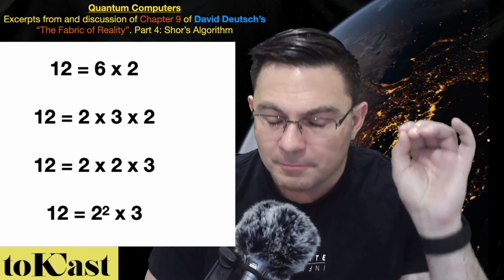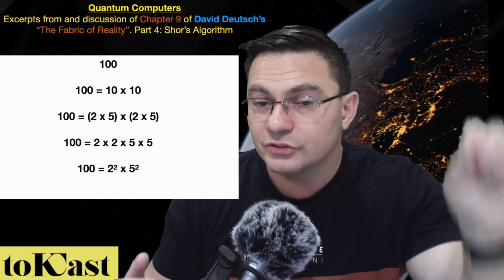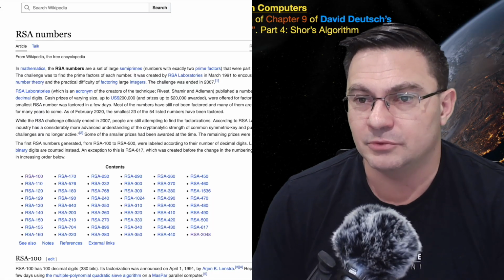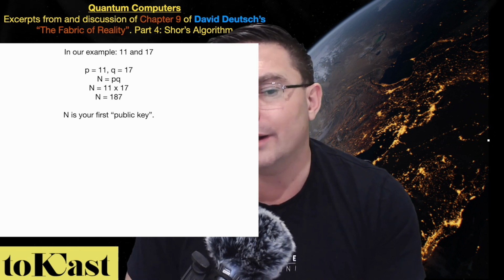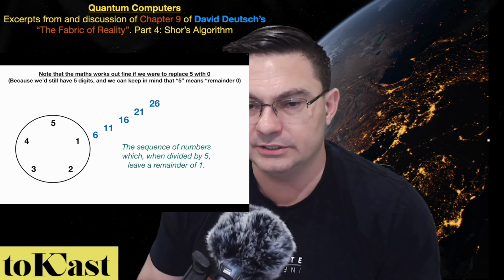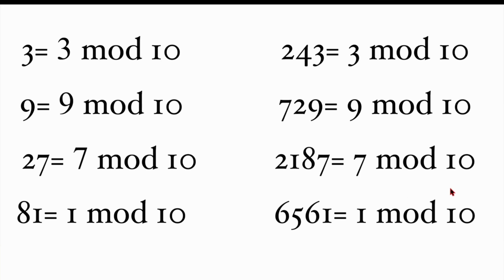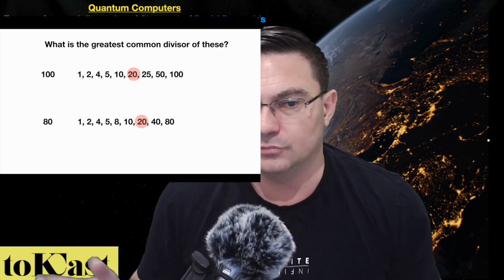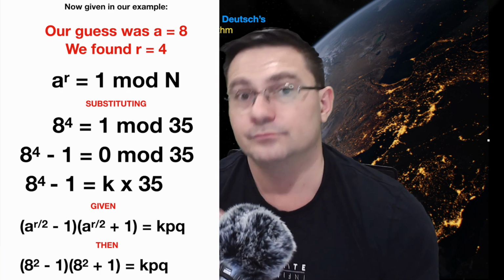David Deutsch’s ”The Fabric of Reality” Chapter 9 ”Quantum Computers” Part 4: Shor's Algorithm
This is a "return to regular format" episode in one respect - readings from and reflections upon "The Fabric of Reality" but also a departure from regular formatting in another respect: I teach a bunch of simple mathematics. This is for those who might think "quantum computation" and "quantum algorithms" will be forever beyond me. They are not! I begin with (quite literally) primary school mathematics level stuff (what's a prime number, what is the "fundamental theorem of arithmetic") and very gradually move up into algebra and some modular arithmetic and present examples using real numbers of what the *problem* is and then lead us to a place where we can glimpse the solution (which is Shor's Algorithm). I do not promise to bring the listener to a graduate quantum physics-degree-level of proficiency in quantum information theory and cryptography - but you will gain quite some insight. I refer to the following more in-depth expositions of all this and hopefully bridge the gap I think is there between "I know a little bit of maths and physics" and the kind of thing the following more "high level" videos offer (which I present in order of increasing technical difficulty)

1. The PBS Infinite Series on all this stuff is brilliant. In particular this introduction and this video focussed more narrowly on Shor's algorithm

3. Artur Ekert's graduate level free online course on Quantum Information Theory in particular his lecture focussed on Shor's Algorithm (which, aside from "The Fabric of Reality" itself, served as the basis for this episode).